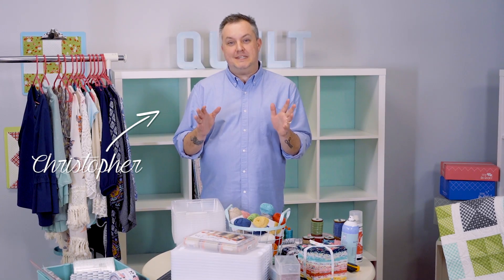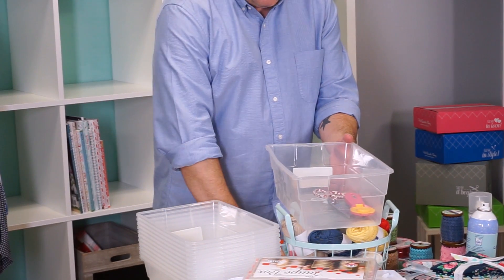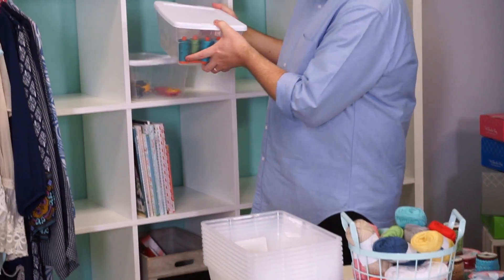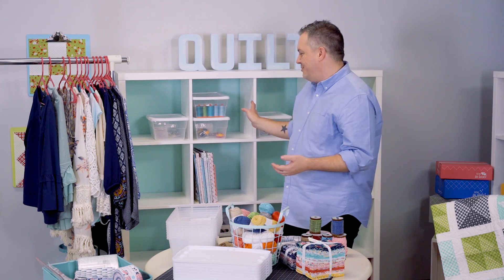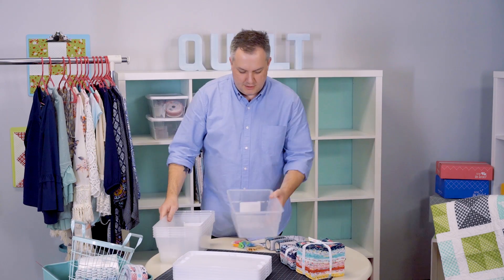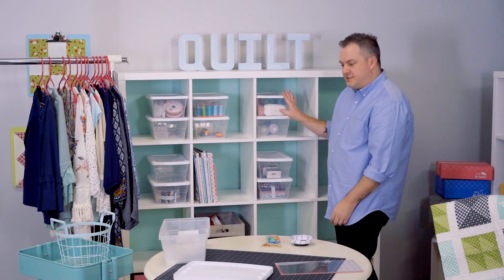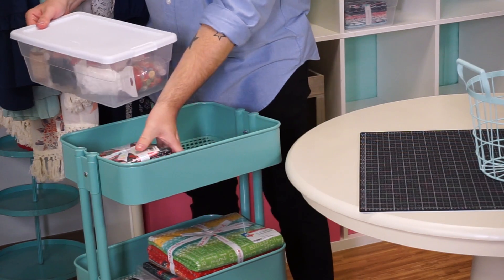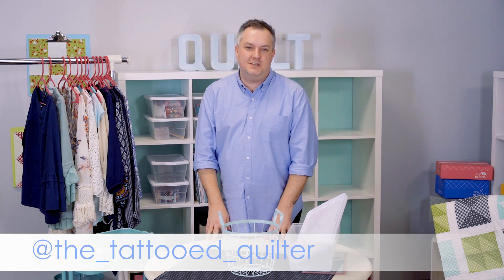Sewing Organization for a Small Space - The Tattooed Quilter Christopher Thompson | Fat Quarter Shop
We often get asked "how do you organize your sewing room?" Learn easy tips and tricks with The Tattooed Quilter, Christopher Thompson! His sewing room is literally his closet so he has some great tips on how to make the most of any storage space! All it takes is some shoe boxes to start pairing "friends" together, and don't forget to fold that fabric before you start!

Storage boxes can be found in our Amazon store